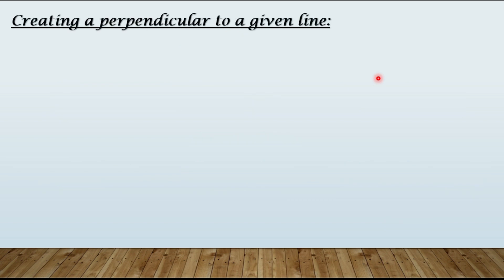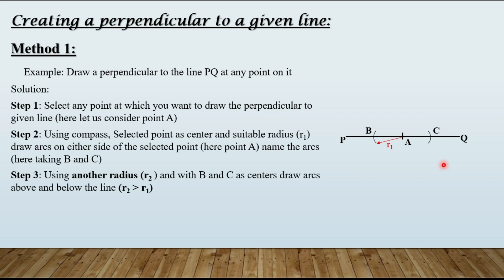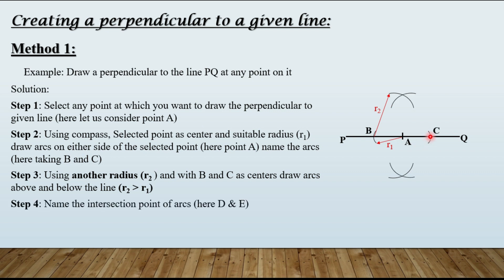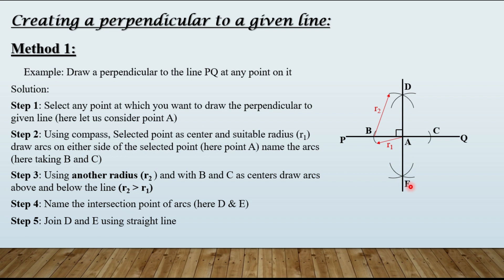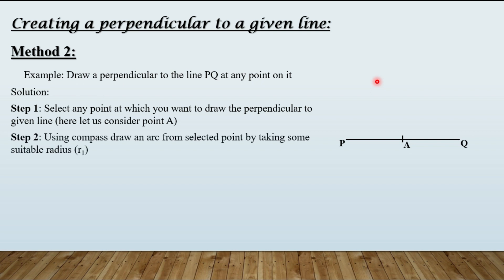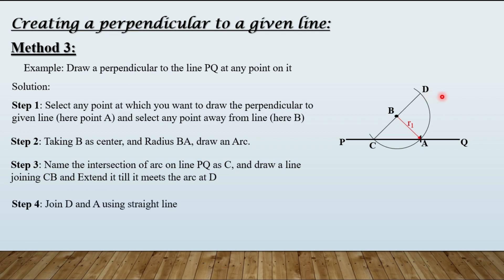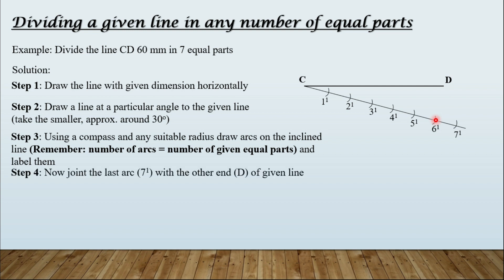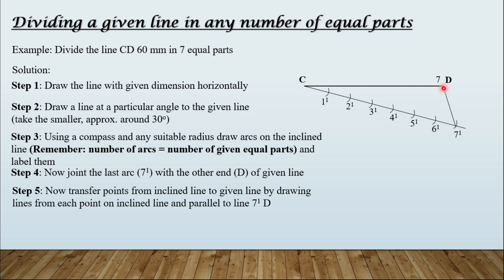How to Draw perpendicular to a given line or arc?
How to draw a perpendicular to a given line | How to draw a perpendicular to a given arc | draw perpendicular to line at given point | draw perpendicular to arc at given point

This short video covers few important basics required for geometrical construction.
This video includes:
How to draw a perpendicular line to a given line using different methods.
How to bisect a given line or arc
How to divide a given line in any number of equal parts